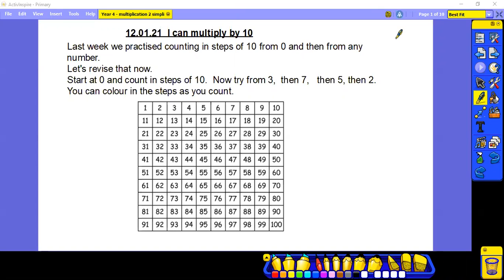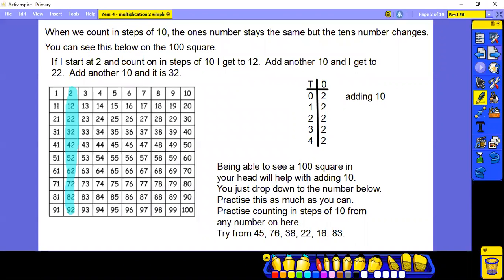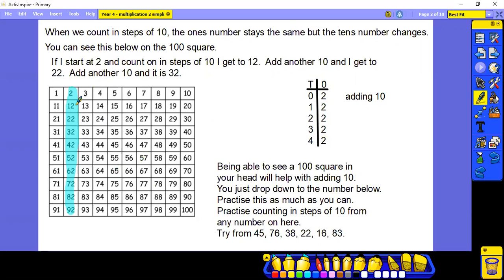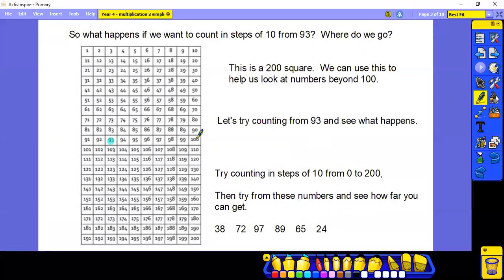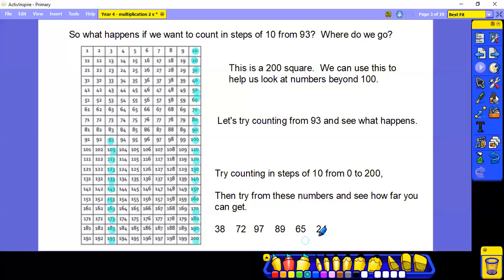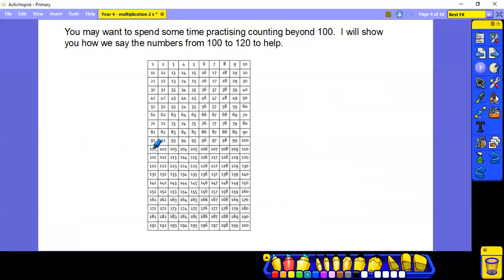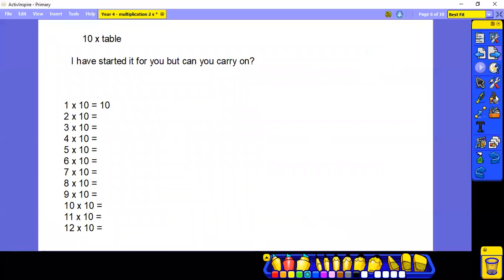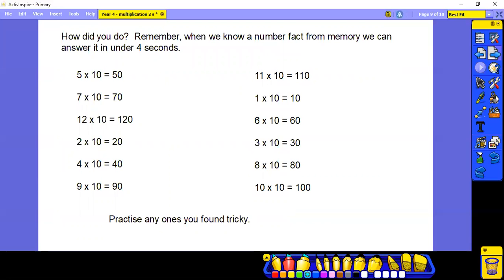Year 4 multiplication 2 simplified 12 01 21